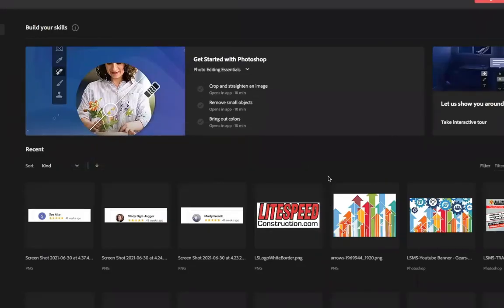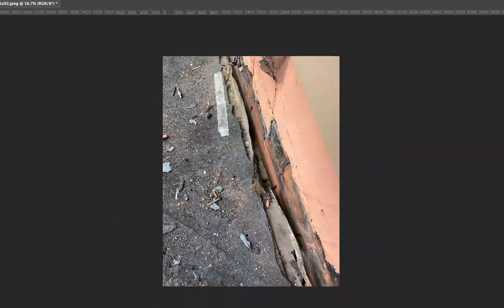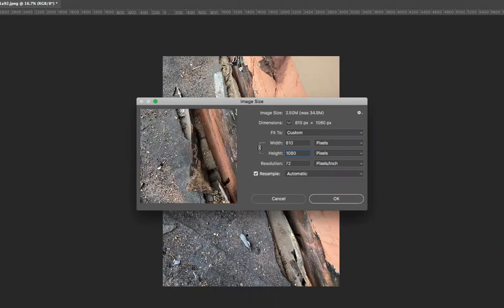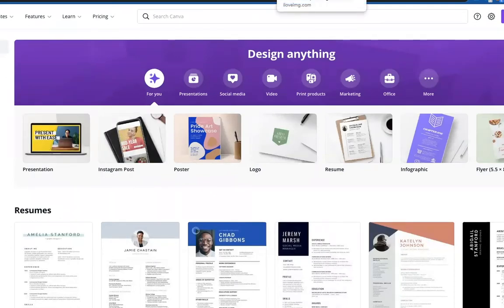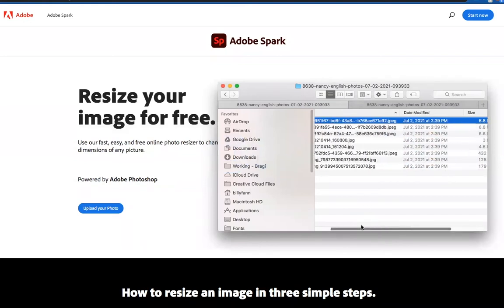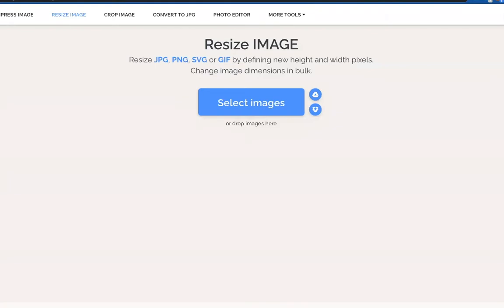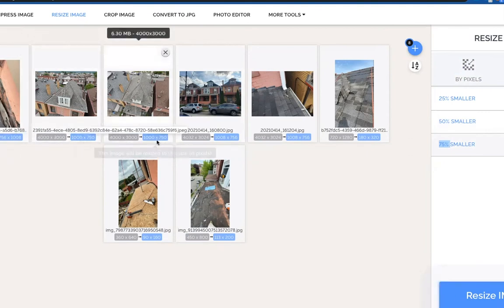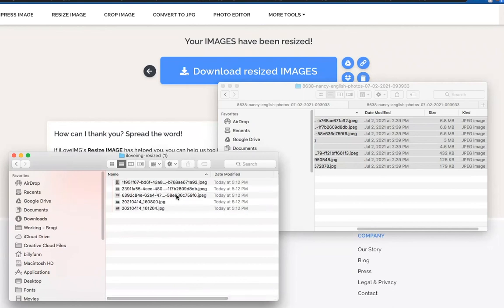Getting Your Image Assets Ready For Lead Symphony